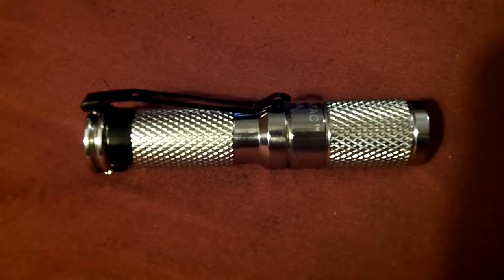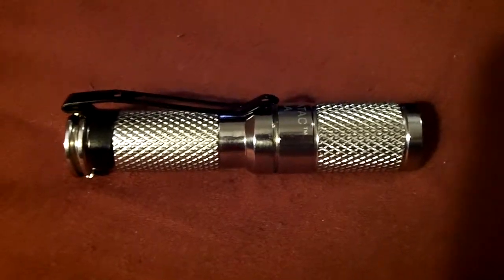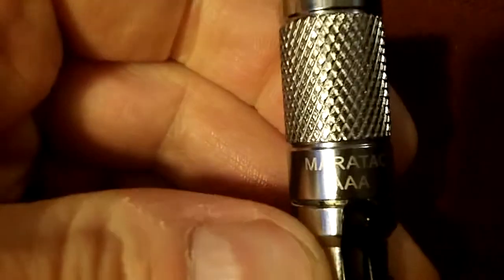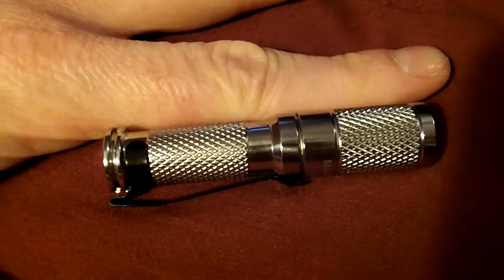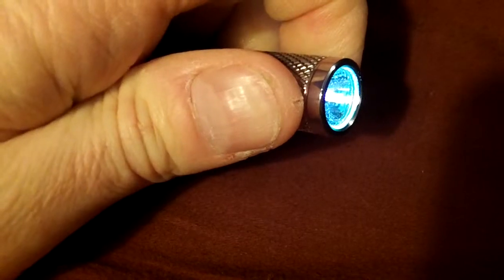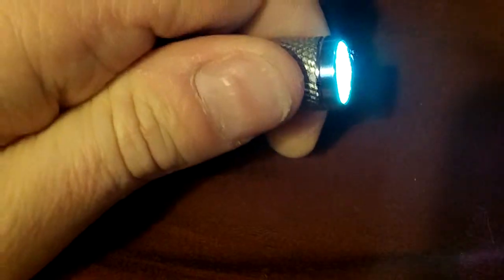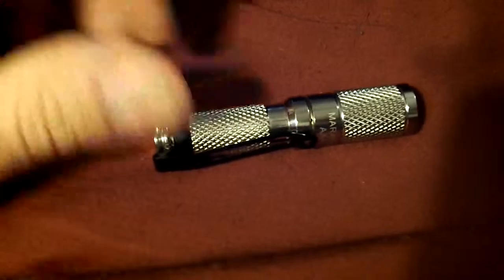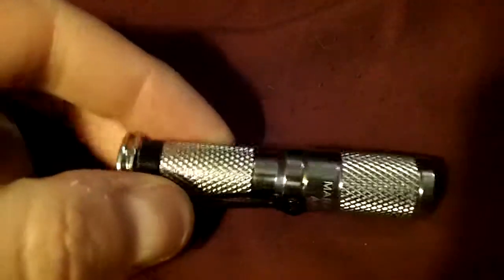Maratac AAA Rev 2 - My New EDC Light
This is my new Maratac AAA rev 2 in electro polished stainless steel. It is a great light, but the shipping cost was very high and slow to arrive. It took a week to get from coast to coast via UPS ground. As much as I paid, it should have been sent much faster. They need to have a better system for shipping charges.
Other than that, I will buy another from County Comm. It is a great light. May have to get the copper one some time soon.